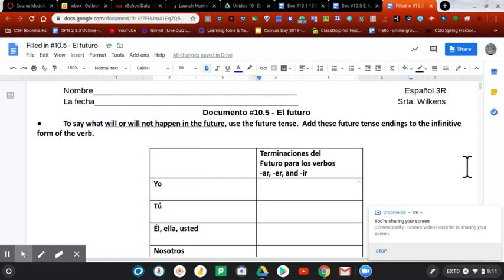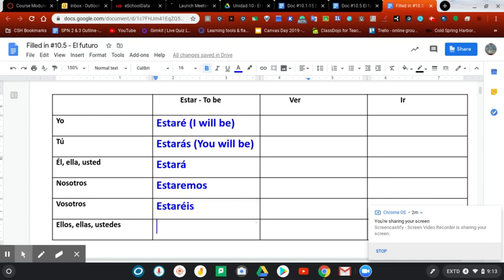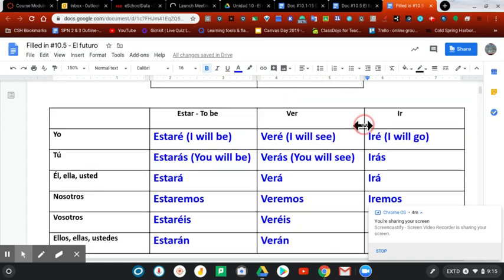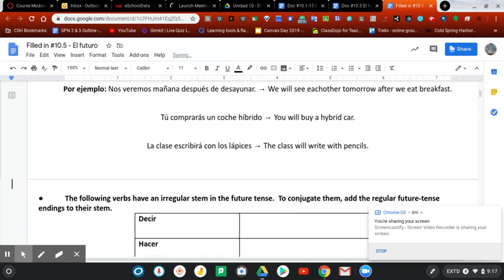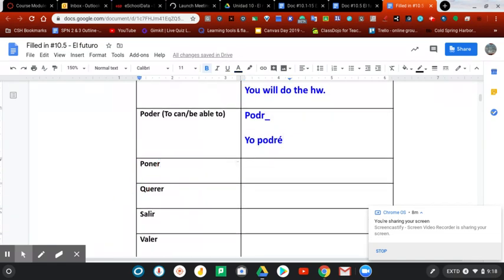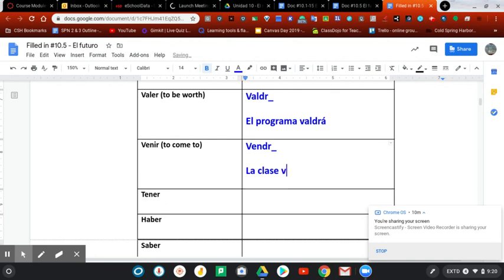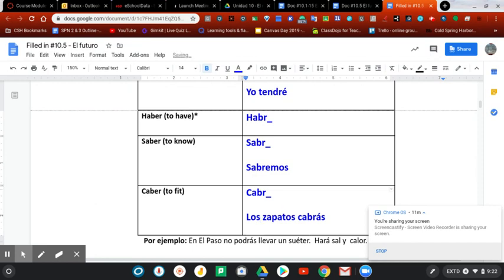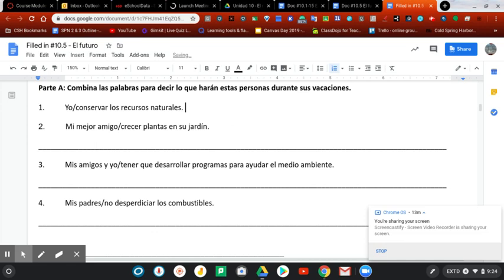SPN 3 - Doc #10.5 - The future tense